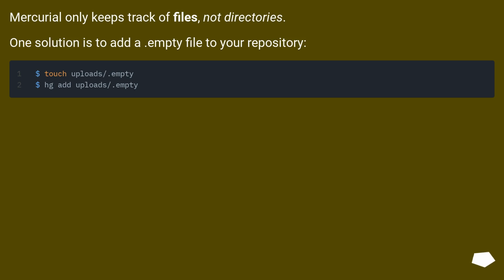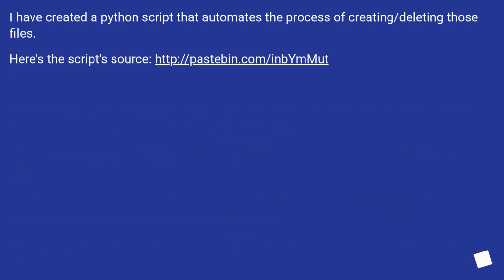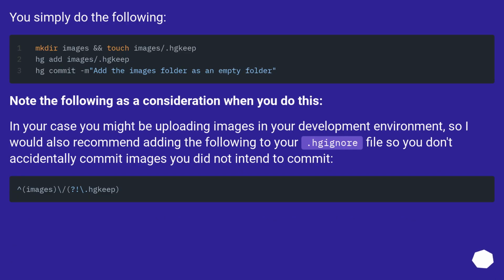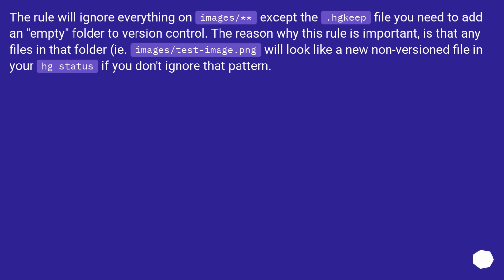How to add an empty folder in a Mercurial project?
Chapters
00:00 Question
00:32 Accepted answer (Score 48)
00:53 Answer 2 (Score 4)
02:58 Answer 3 (Score 1)
03:51 Thank you